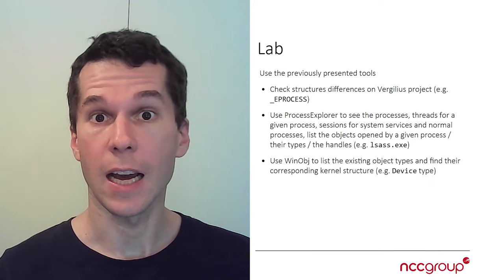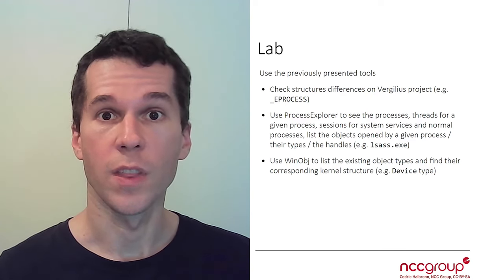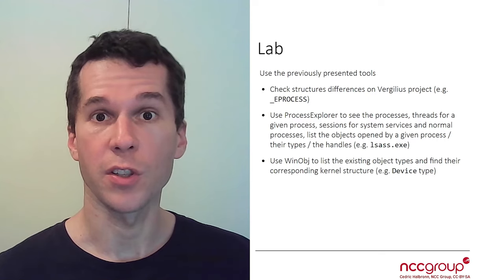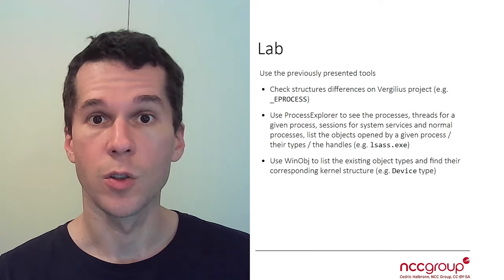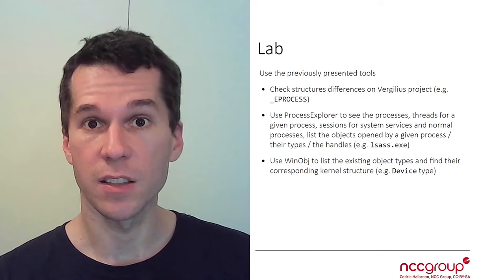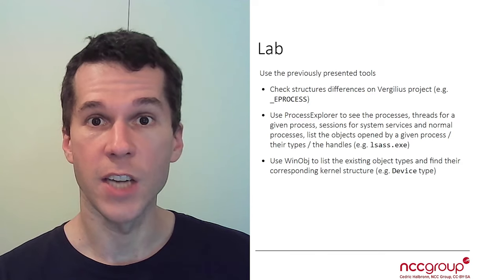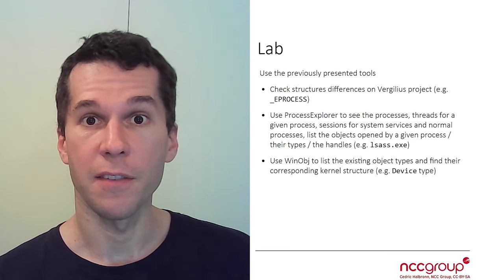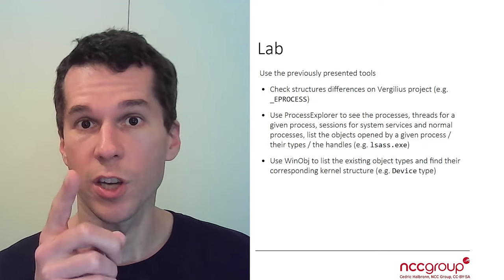Arch2821 Windows Kernel Internals 2: 01 2 Lab Userland Tooling